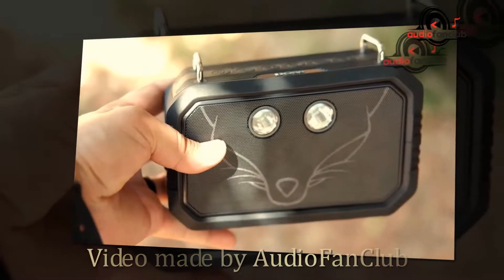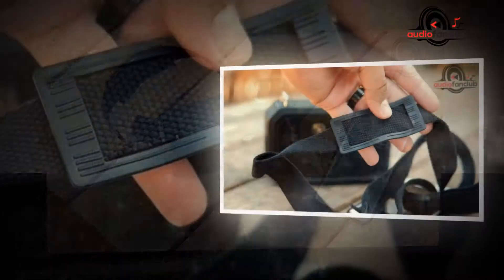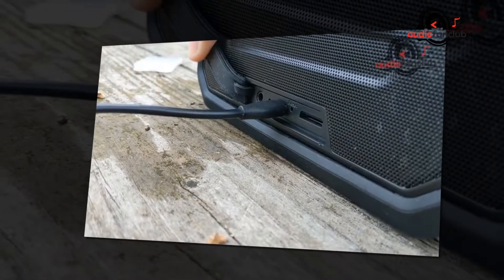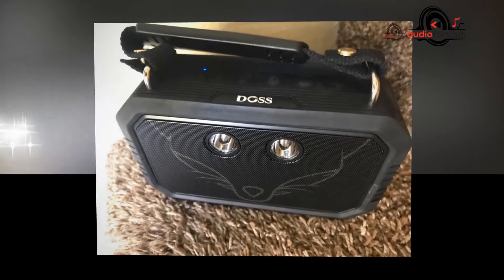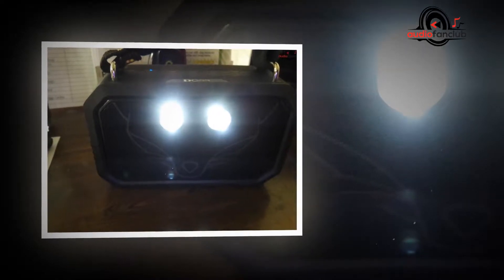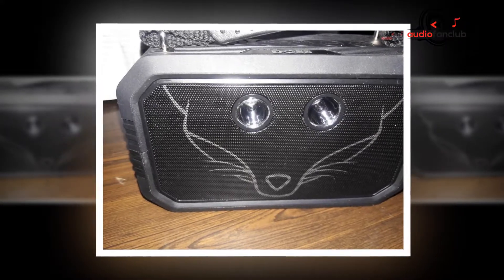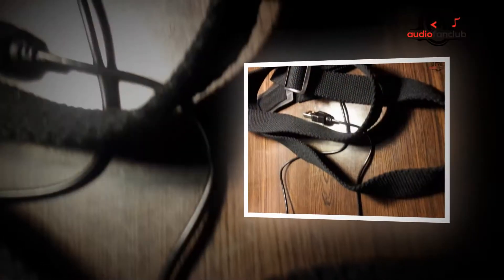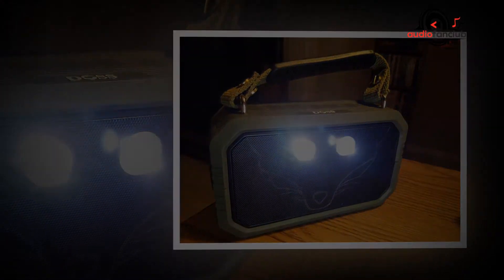DOSS Traveler Wireless Portable Bluetooth Speakers Review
Even a blue tooth speaker can be definitely an indispensable slice of kit in my own estimation while they let you readily share with your tunes with good friends possibly in a BBQ, even a kiddies party and sometimes just a picnic in the click of the single button.